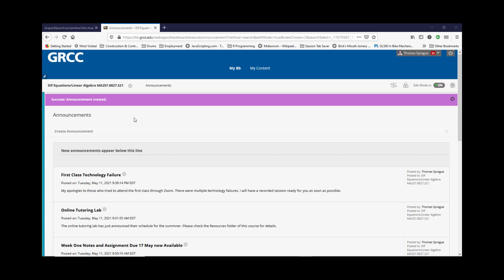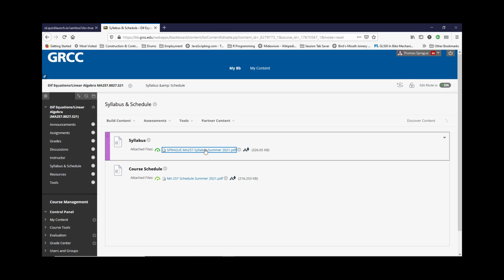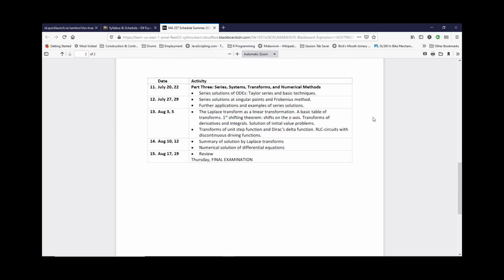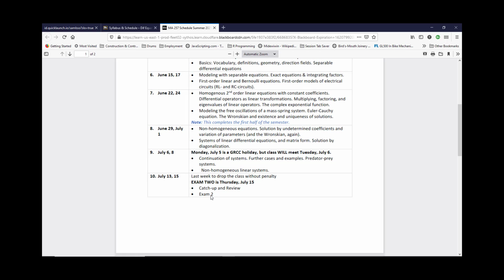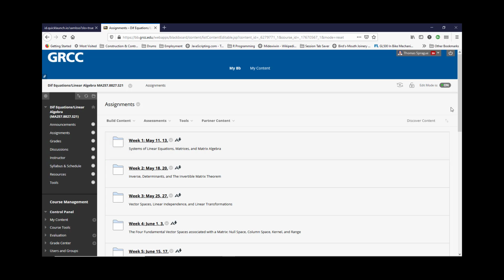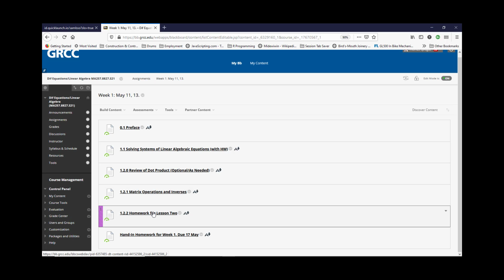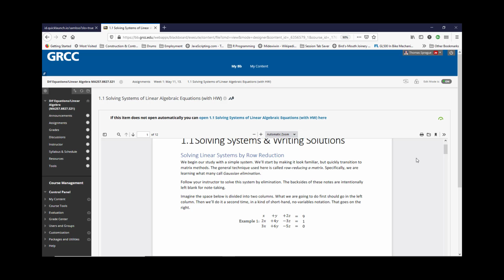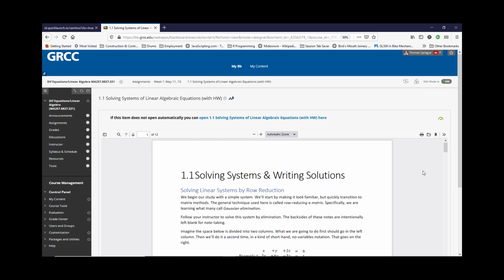MA257 Lesson 1 Intro and Blackboard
Introduction to the course and the Blackboard site.